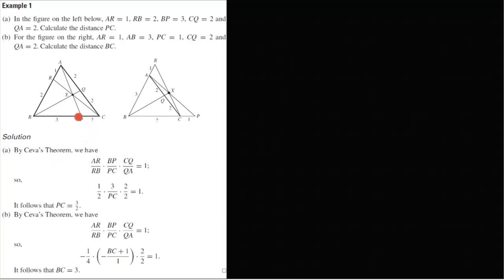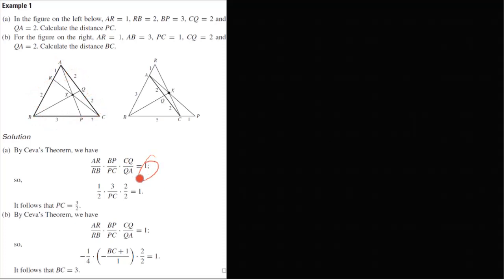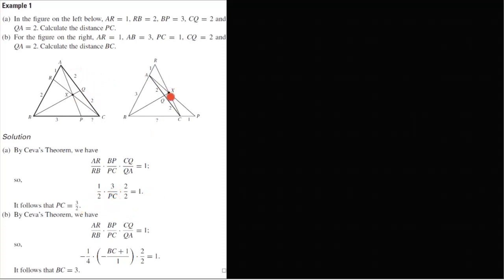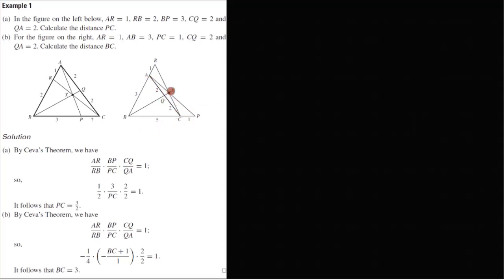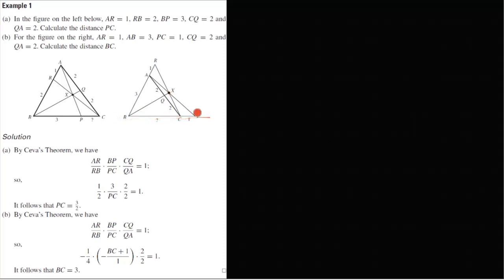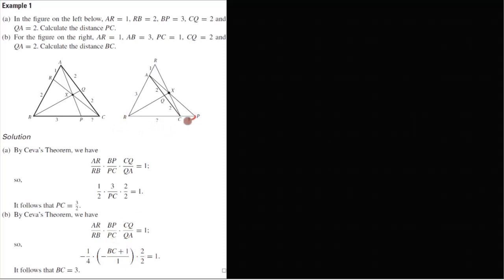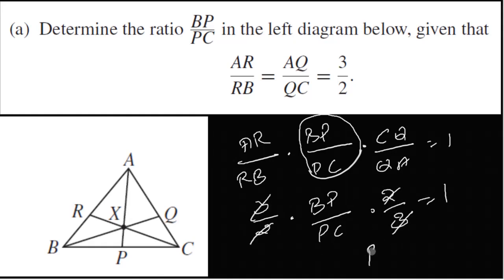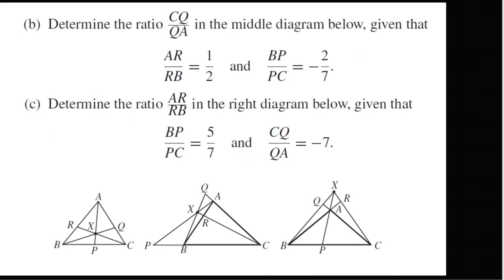CUS5AG_M2 26